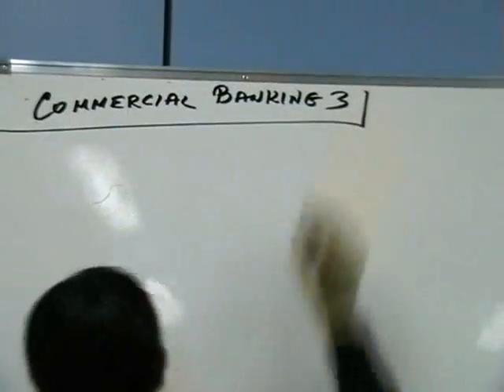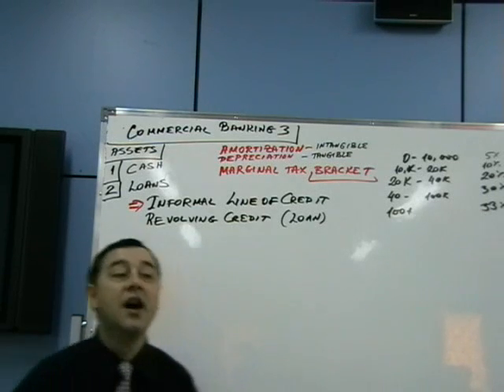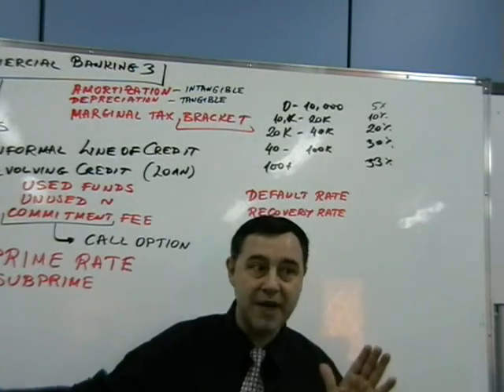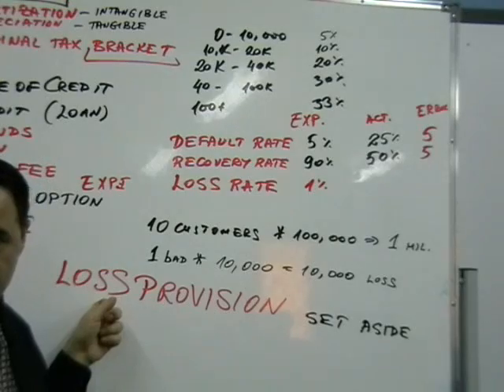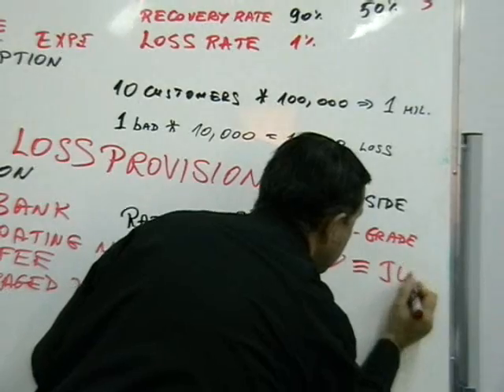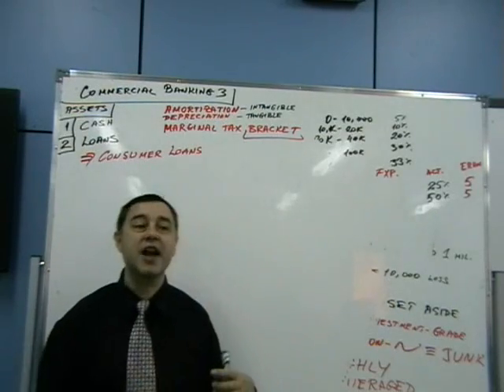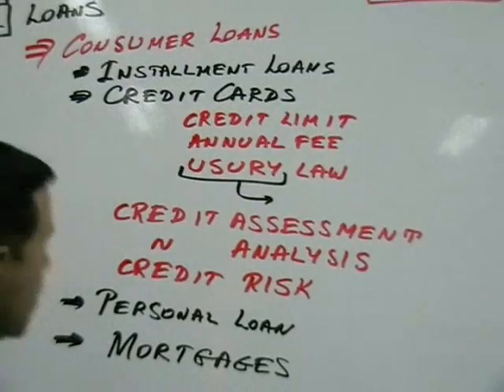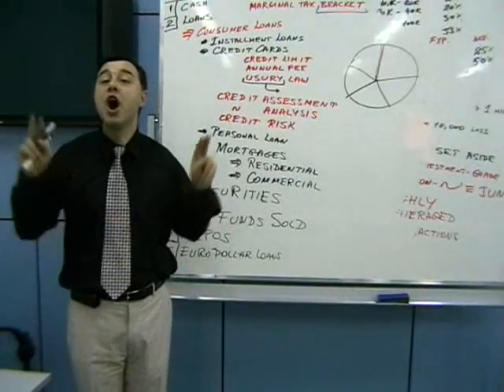Financial Institutions, Lecture 03